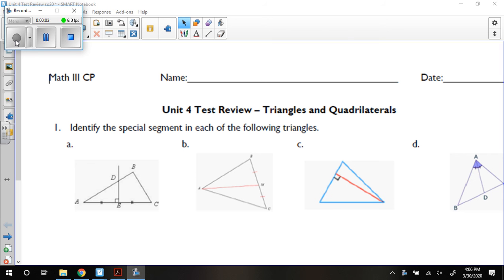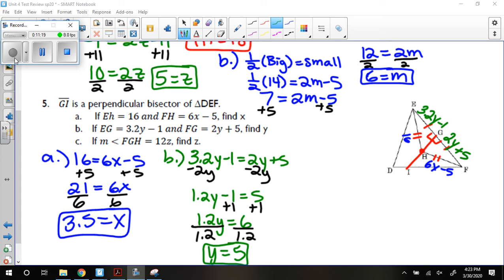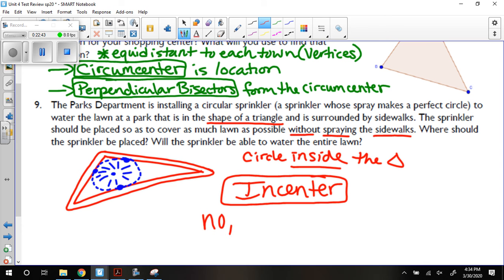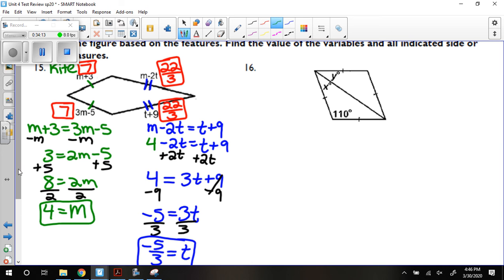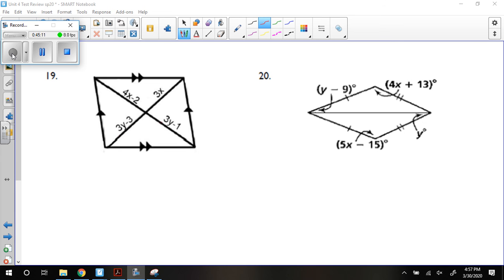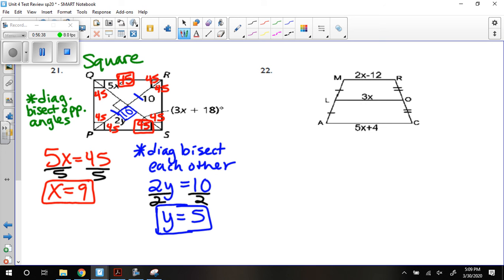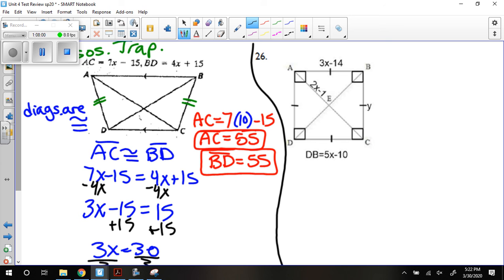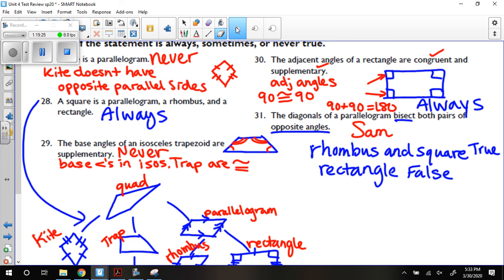Unit 4 Test Review Recording sp20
Test review on special segments in triangles and properties of quadrilaterals